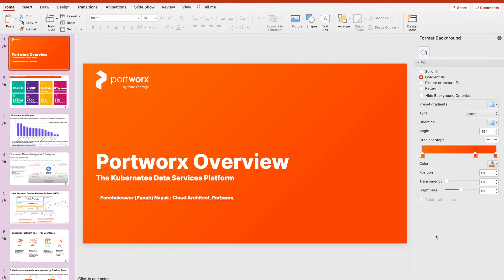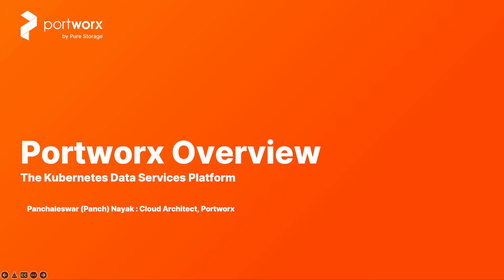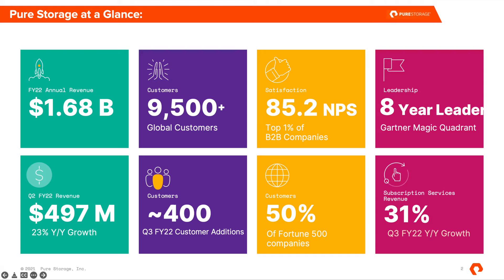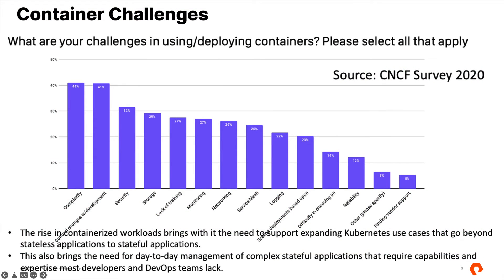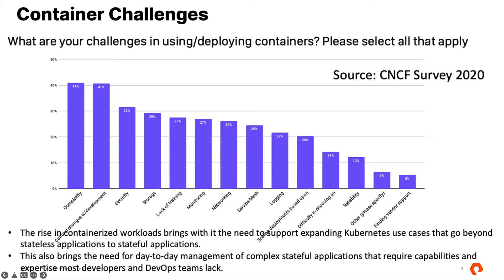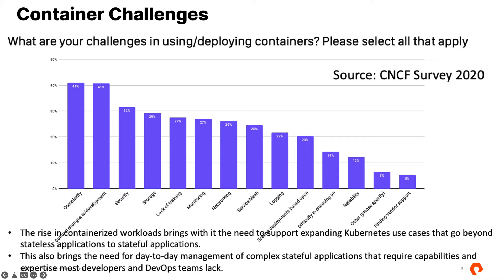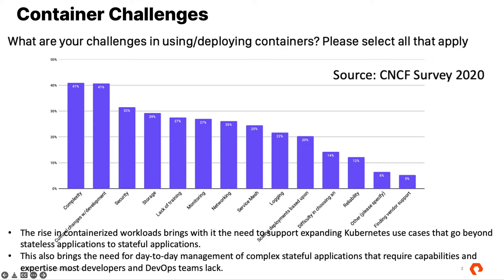Introduction to Portworx K8S Data Platform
Portworx is the Kubernetes Data Services Platform